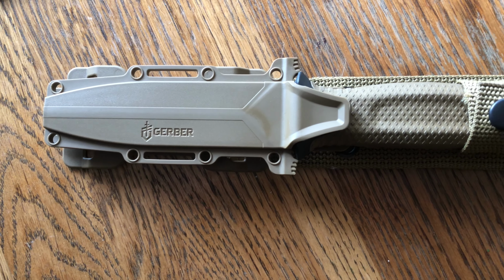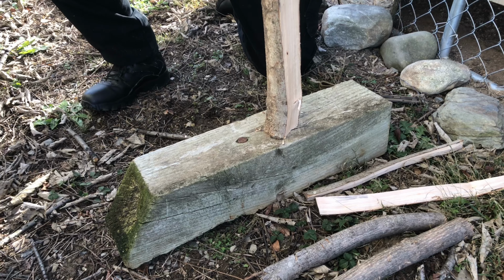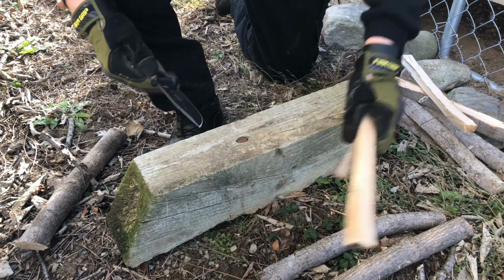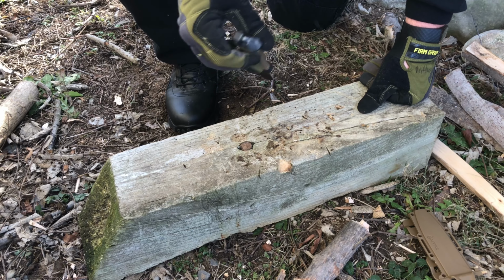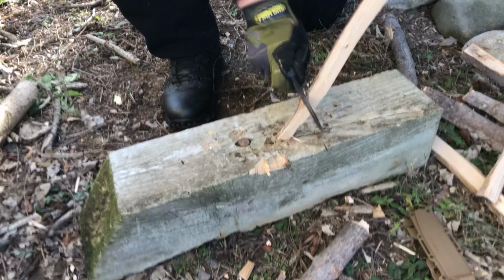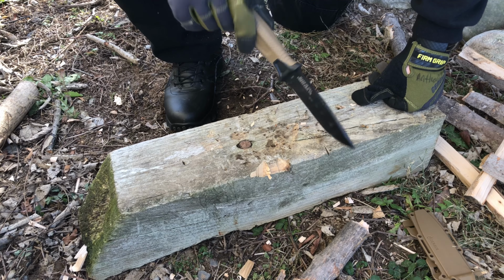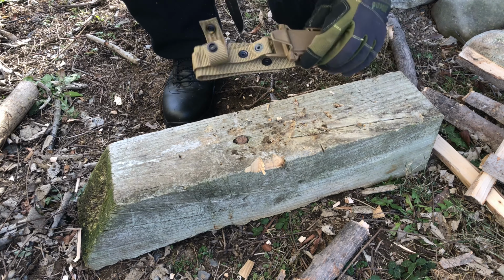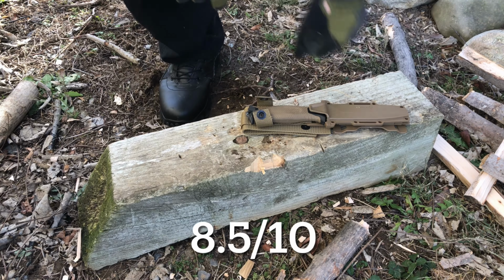Gerber StrongArm Review.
Hello everybody thank you guys for clicking on this video I know we haven’t made a video in a while it’s been tough for our homestead family but hopefully this video will suffice today we will be doing a review on the Gerber strongman knife that I’ve had for over a year now.  We will be going over the tip strength if it’s good for chopping and other things in that category over all in this video I give the knife 8.5 out of 10 I think it’s one of the better knives that I have in my collection but it does not hit all my strong points that I want in a knife.
If you guys like these type of videos please hit that like button subscribe comment below and tell me what knife I should do next I have a bunch in my collection.